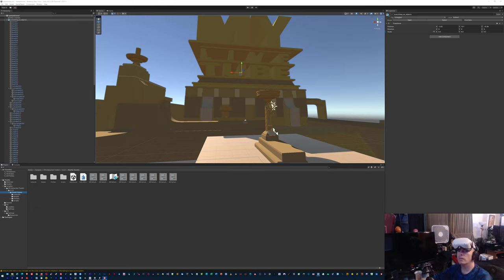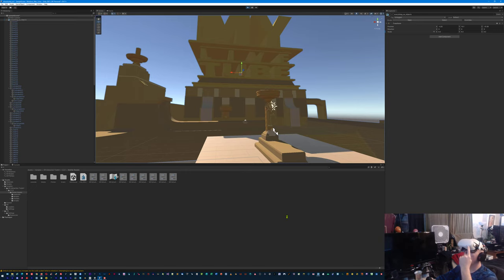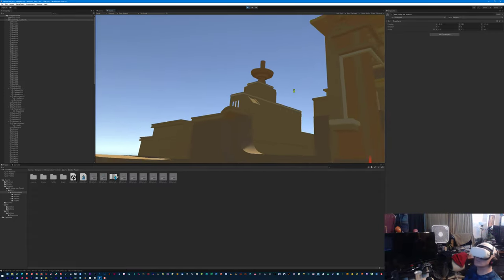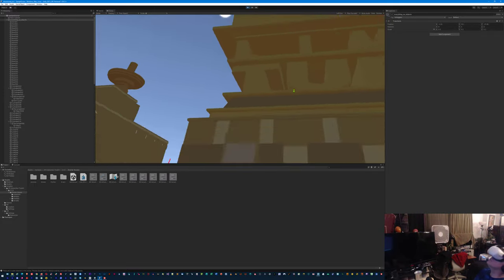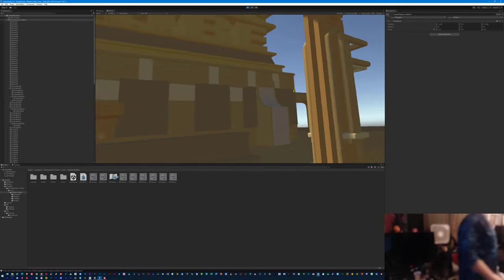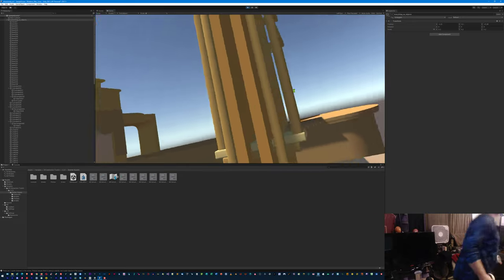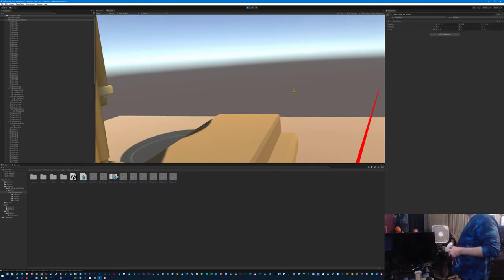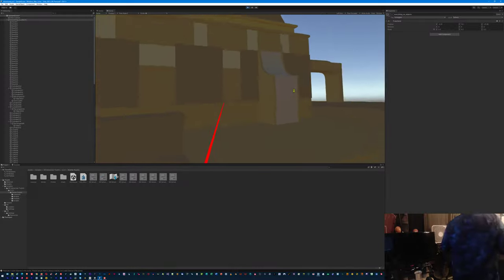MyLiveTube VR XR Unity Example 1 | by kristoffe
Here is my original model and animation I created in 3ds and vray gpu...

This was a very simple XR tutorial example of bringing unity and quest 2 (oculus/meta) together with a logo I made for a 20th century fox homage for my friend's channel MyLiveTube on Twitch, Shok.

Just base colors, no reflections, gradients, animations or light systems beyond a base soft shadow system. It runs incredibly well on old and new hardware.

Next are simple games night and movie night inserts with live video streams into a projection on the main area, and maybe some fun NPCs walking around and getting groovy or being wacko. Who knows.

Creative Commons Use